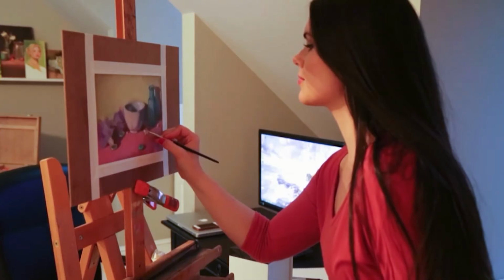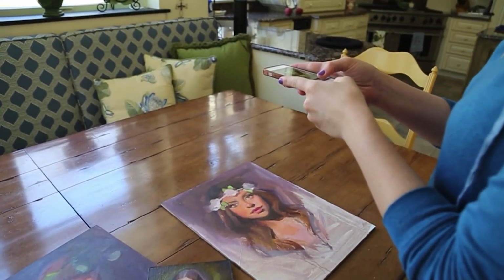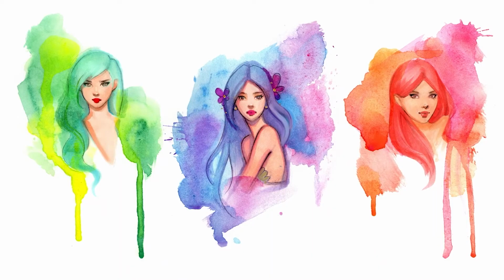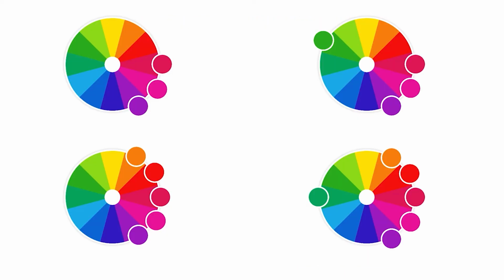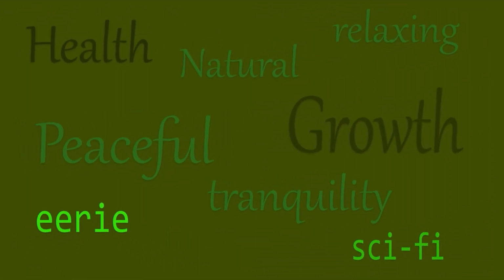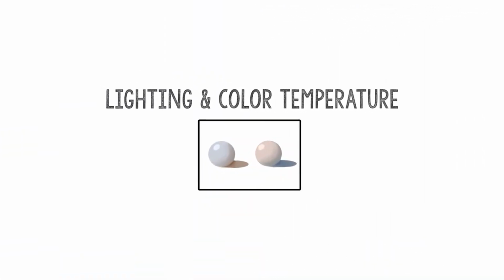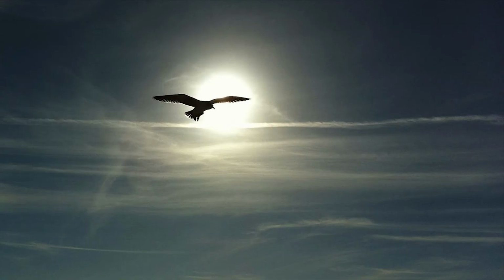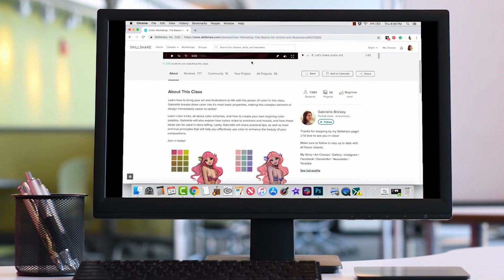Color Workshop : The Basics for Artists and Illustrators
Learn how to bring your art and illustrations to life with the power of color! In this class, we'll break down color into its most basic properties, making this complex element of design immediately easier to tackle!

You'll learn color tricks, all about color schemes, and how to create your own inspiring color palettes. I'll also explain how colors relate to emotions and moods, and how these ideas can be used in storytelling. Lastly, I will share practical tips, as well as tried and true principles that will help you effectively use color to enhance the beauty of your compositions.

TME
0:00 INTRO
1:12 Class Overview
3:00 The Properties of color
8:36 RYB and CMY Color Wheel
15:31 Color Schemes
20:40 The Power of Color
23:52 Color & Mood
30:46 Color in Composition
36:10 Color Studies
44:10 Thank You